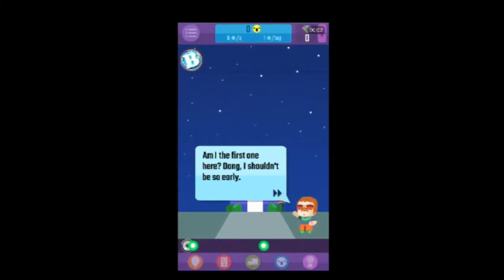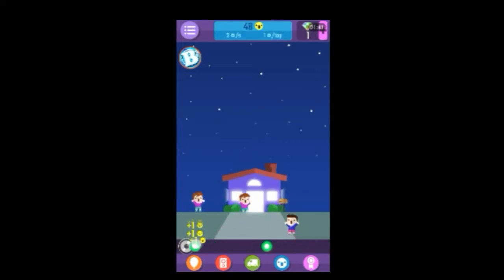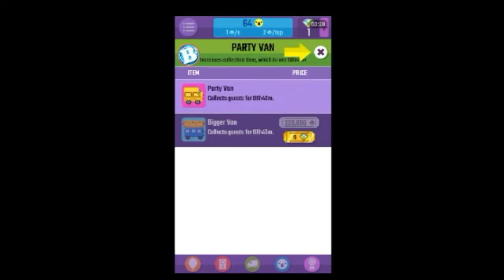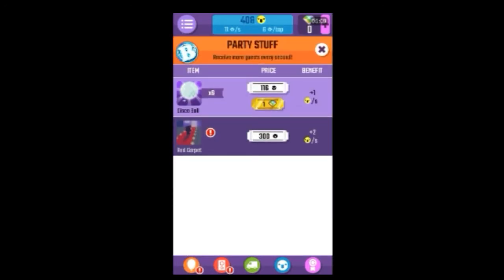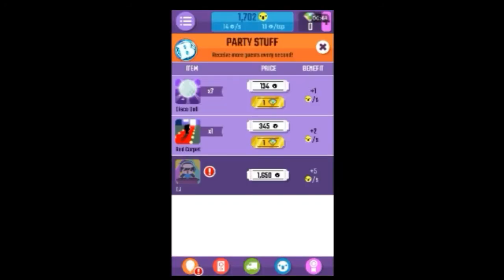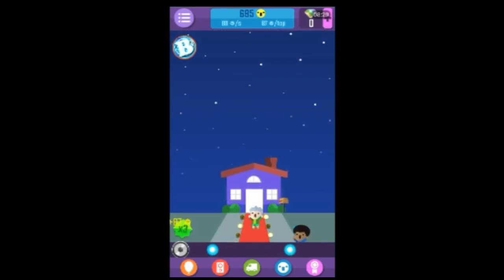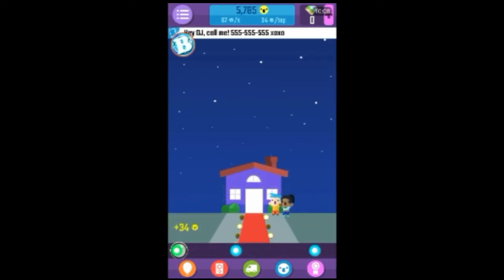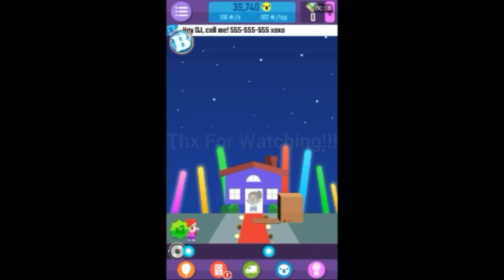GLOWSTICKS ON THE GROUND/Ep 1 Epic Party Clicker